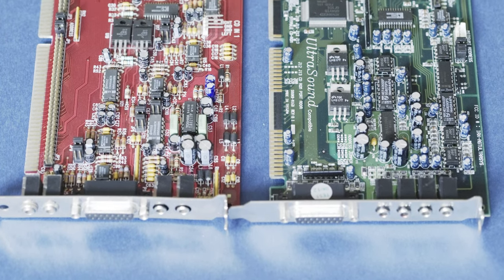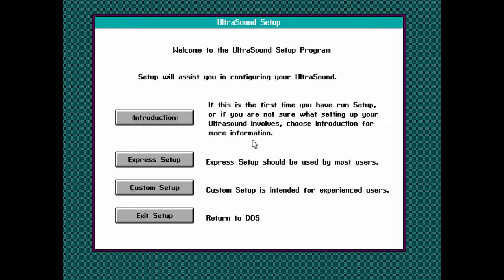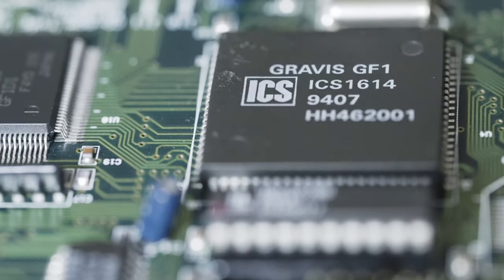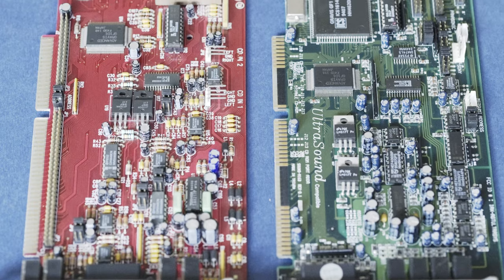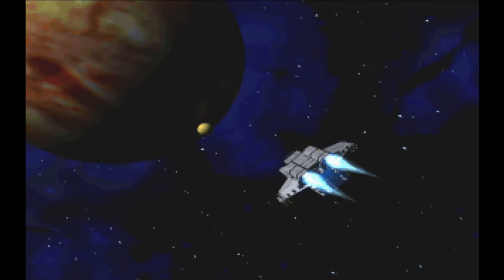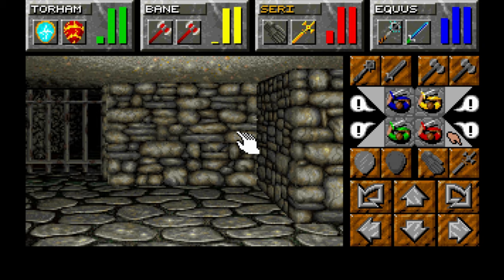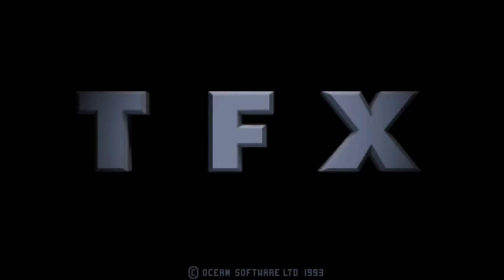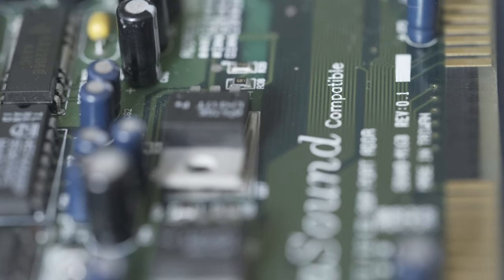Primax SoundStorm Wave (Gravis UltraSound) - The Quest For The Ultimate DOS Sound Card Part 11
Is Primax just a clone or can it offer something else? I put this Gravis UltraSound clone to the test. How does it compare to original Gravis card?

11th part of my series.

Gamelist:

00:03:40 - Dune 2
00:13:53 - Alone In The Dark
00:15:35 - BioForge
00:16:17 - Doom
00:16:44 - Doom 2
00:17:38 - Duke Nukem 3D
00:18:09 - Duke Nukem 2
00:18:56 - Dungeon Master 2
00:19:24 - Gabriel Knight
00:20:14 - Heroes of Might And Magic 2
00:20:34 - Rise of The Triad
00:20:54 - Flashback
00:21:14 - Monkey Island
00:22:33 - The Legend of Kyrandia
00:23:13 - Simon The Sorcerer
00:23:33 - Space Quest
00:23:54 - Space Quest 5
00:24:44 - TFX
00:26:12 - Time Commando
00:26:32 - Ultima 8
00:26:58 - Descent